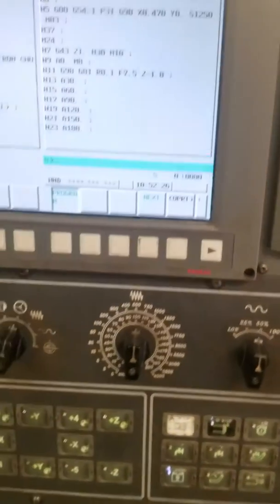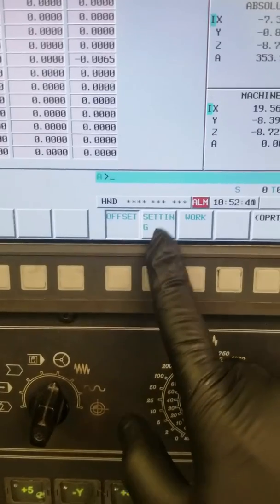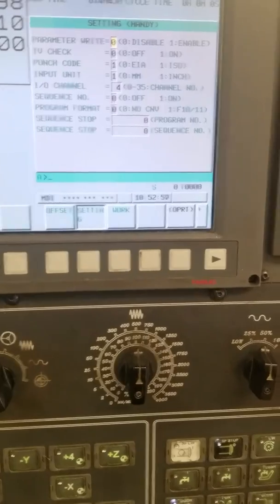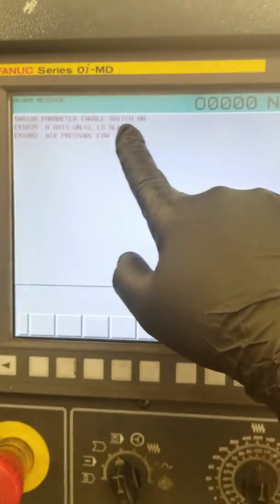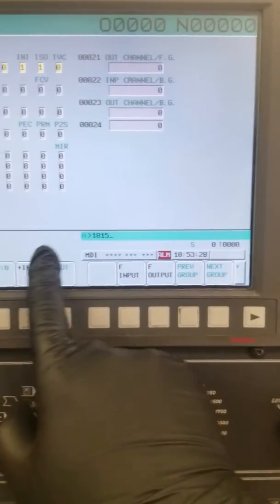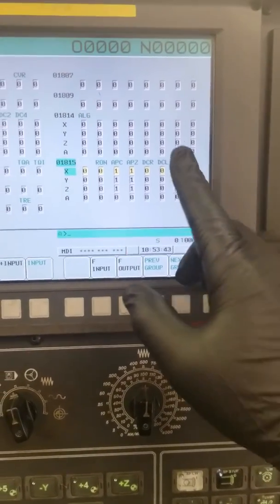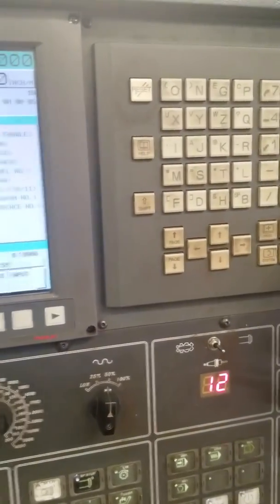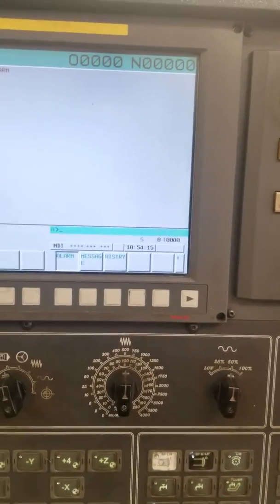Fanuc control parameter write enable PWE . How to turn on or off. Clears PWE Alarm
Fanuc control parameter write enable PWE . How to turn on or off. Please use caution.  I'm not responsible for you changing anything in your machine. Just putting the info out there. Any questions please comment and I will respond. Thanks